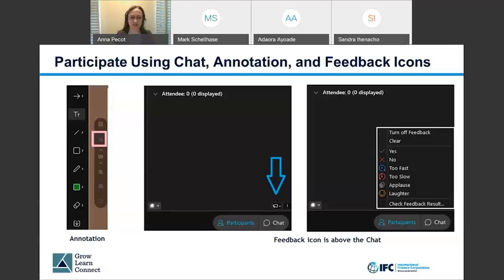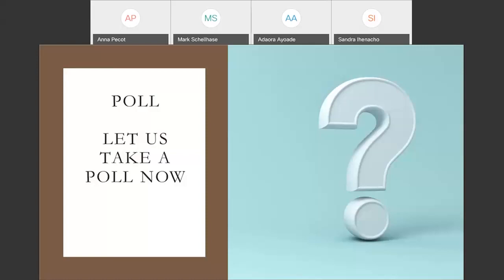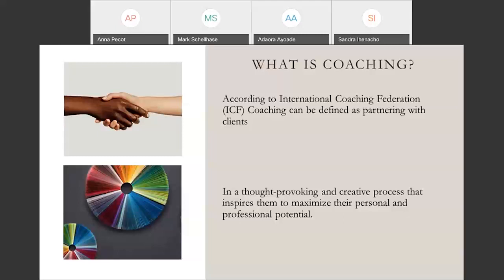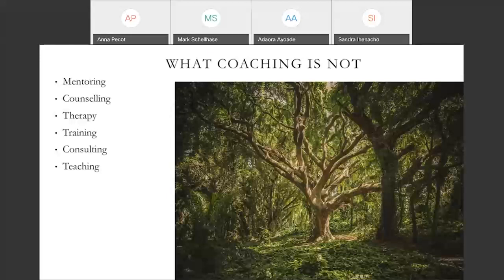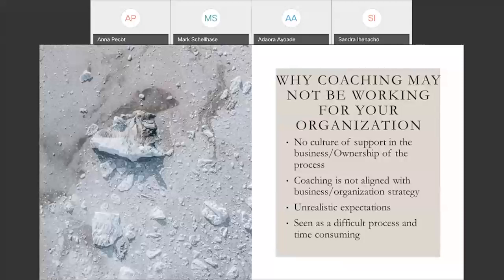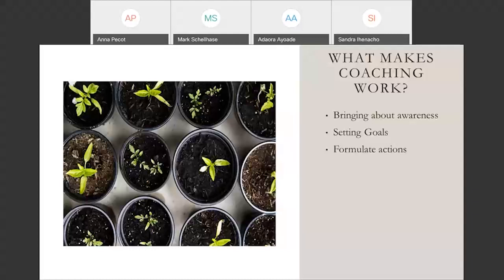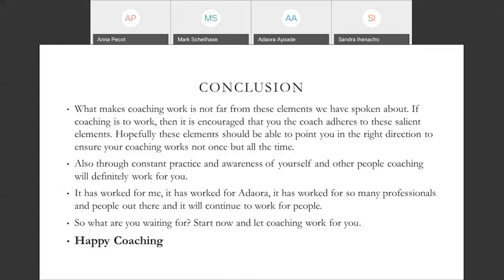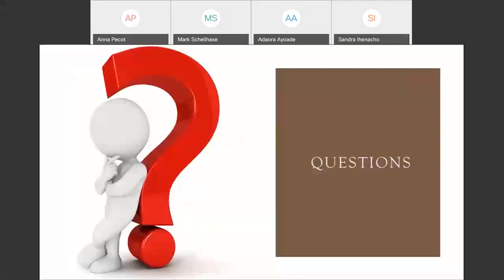Webinar 7: What Makes Coaching Work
In the webinar ‘What Makes Coaching Work?’ GLC master trainer Sandra Ihenacho and the special guest Adaora Ayoade explore how coaching can be used as a tool to elevate performance, productivity, and efficacy. Ingrained beliefs that coaching is a time-consuming process with a low return on investment often make organizations resistant to invest in coaching programs. As the speakers dispel some of these beliefs, they also examine the crucial elements of the coaching process that ensure that the coaching relationship is impactful and highly successful.

By the end of the webinar, participants will learn how to:
- Engage effectively with coaches to maximize the benefits of the coaching relationship
- Elevate their performance through the coaching process.

Presenter: Sandra Ihenacho, IFC Master Trainer